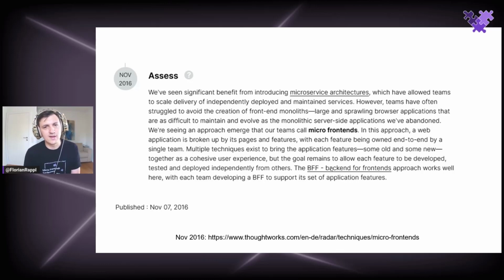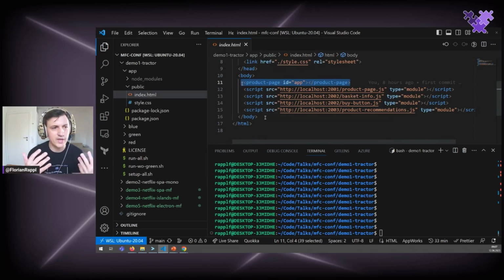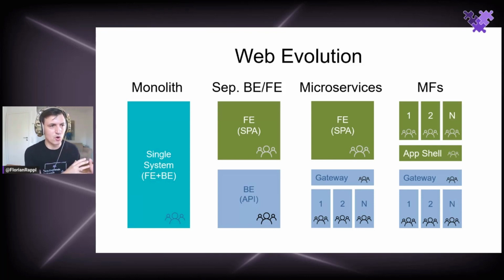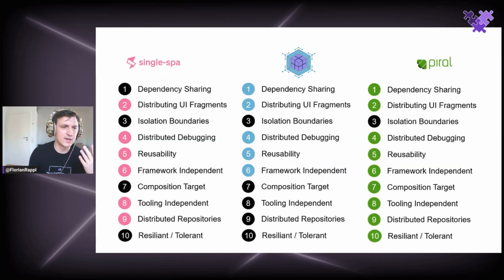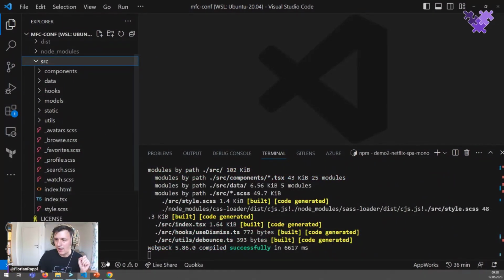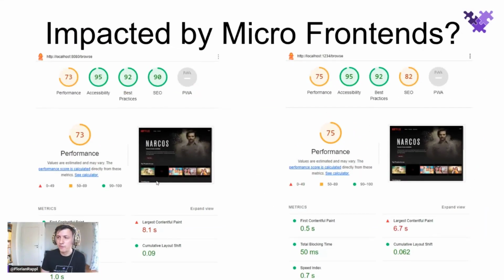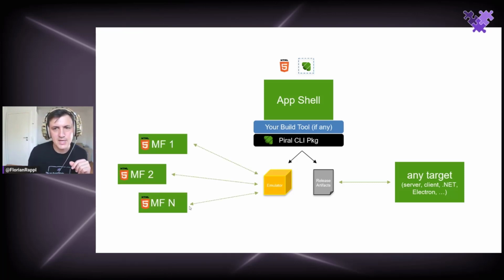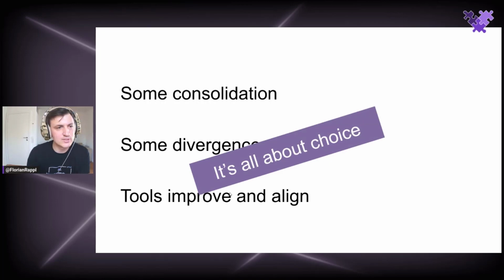Micro Frontends Conference 2023 - Florian Rappl: The Past, Present, and Future of Micro Frontends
Abstract:
In the past five years micro frontends have gone from a novel approach with many unknowns to an established pattern that drives some of the largest web apps out there. While we've seen many enhancements in these years the best is yet to come.

Now we have great tools, best practices, many experience reports, and useful books covering almost every aspect of micro frontends. In the conference-kickoff Florian will reflect upon the journey we've taken so far and why there is such a fragmentation in the micro frontend space.

About the speaker:
Dr. Florian Rappl is a solution architect from Germany who is specialized in the creation of scalable distributed web applications. These days he is almost exclusively working on micro frontend solutions. He wrote the book 'The Art of Micro Frontends' and regularly gives workshops for companies. Florian is a long time Microsoft MVP in the development tools area.